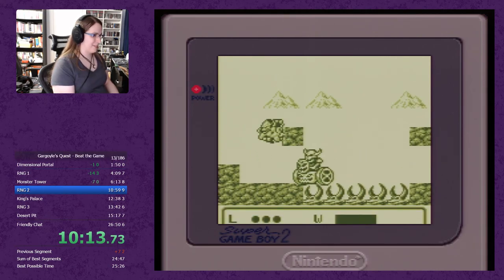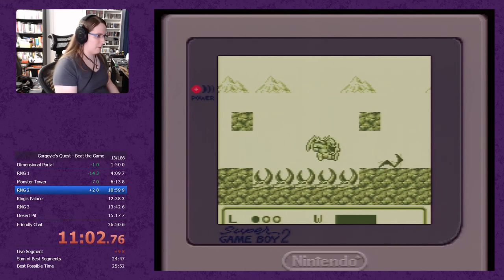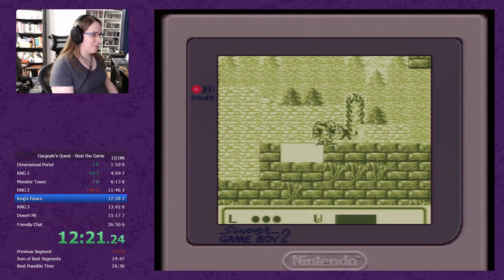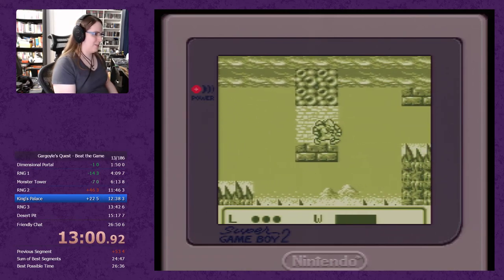Gargoyle's Quest Speedrun (27:27)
This wasn't a PB, but it was a fun run, and the de-rust is well underway.